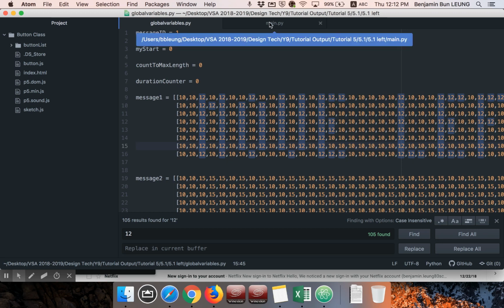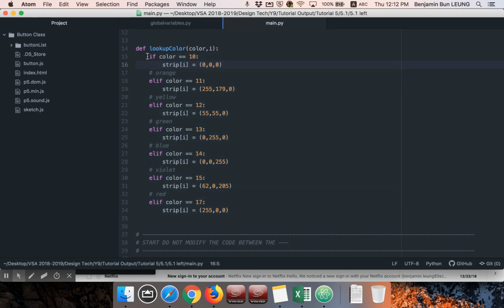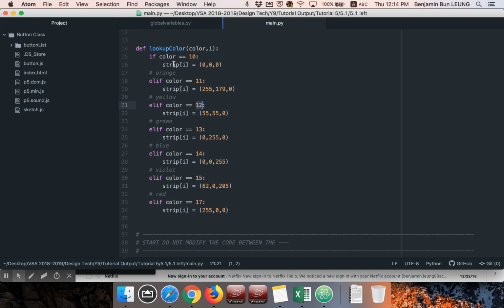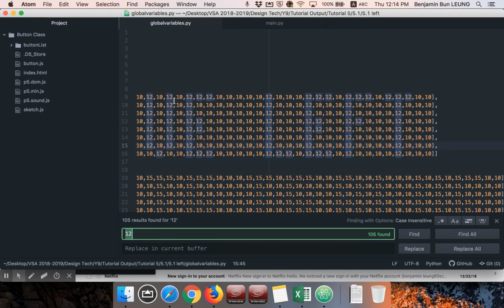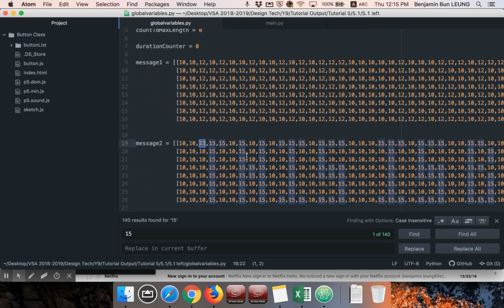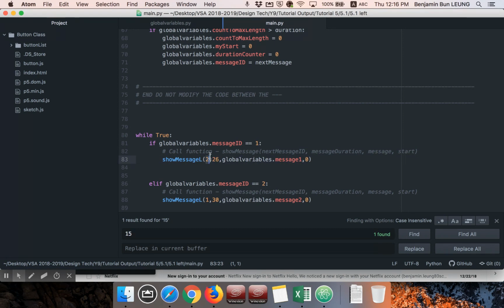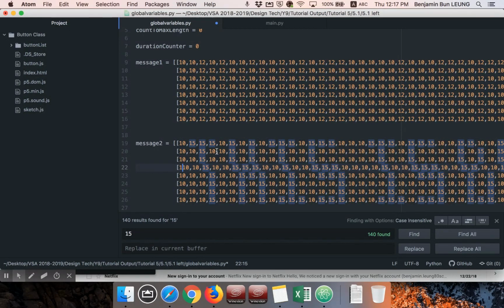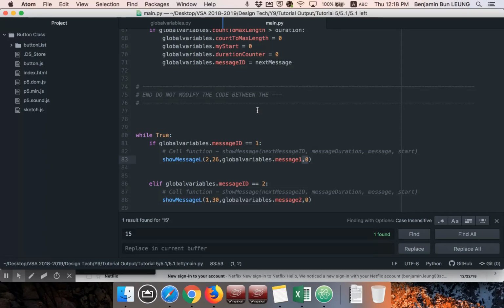NeoPixel Lesson 5.1 Code Explanation